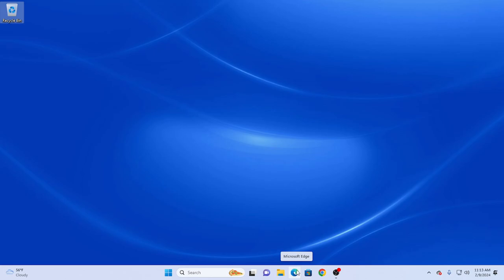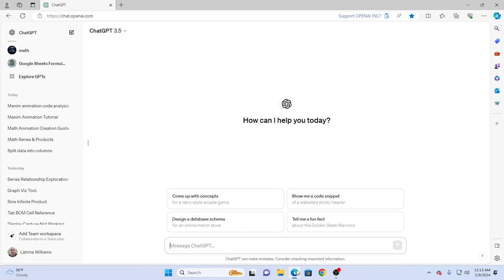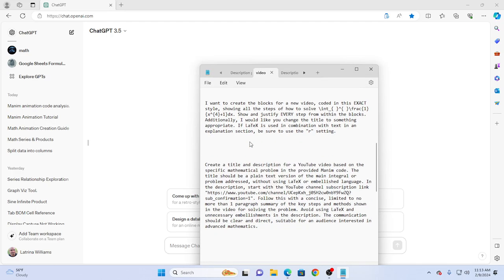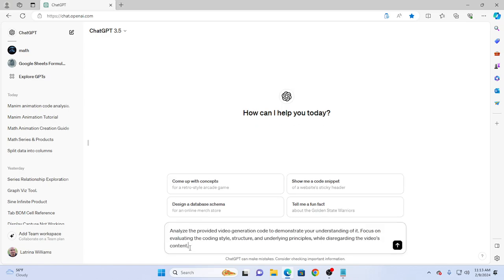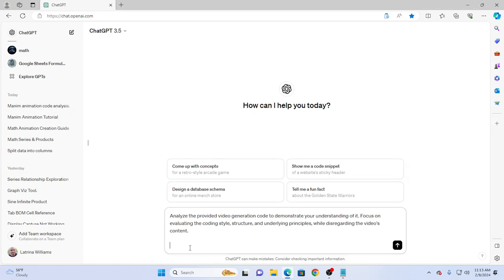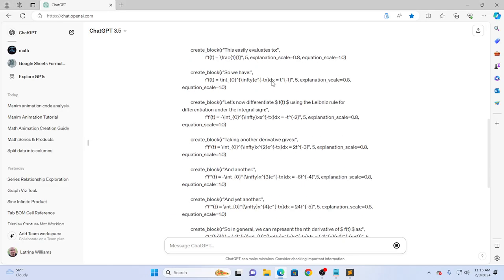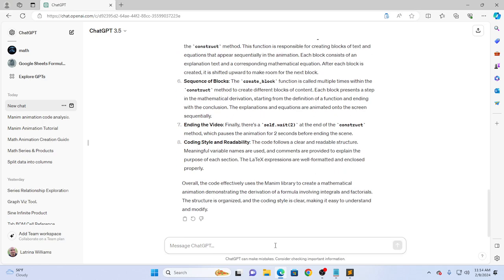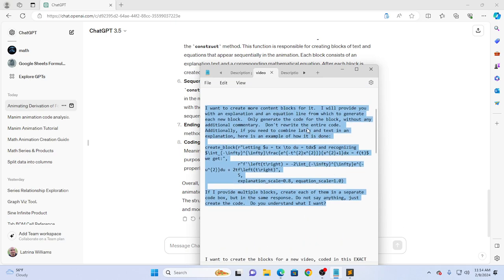My process for making a brand new video.